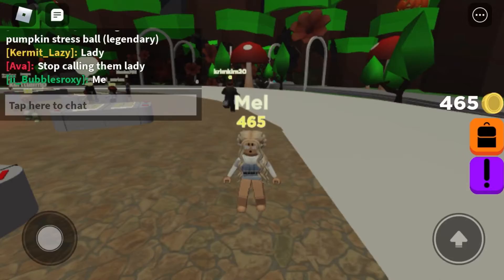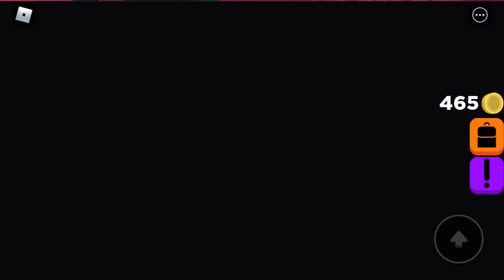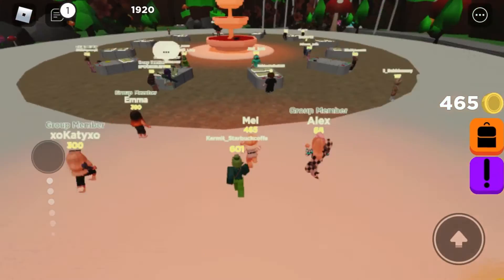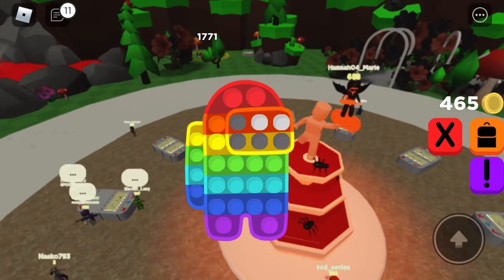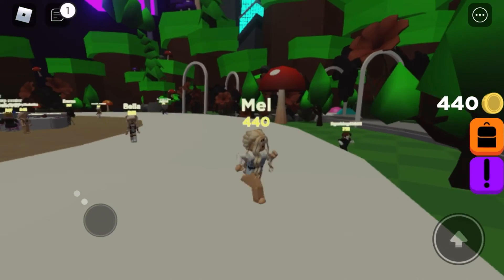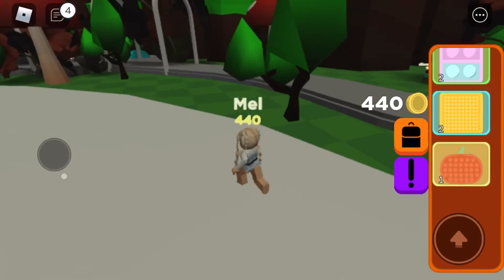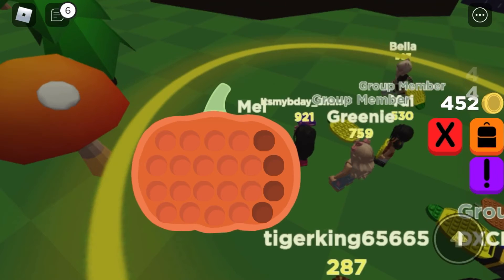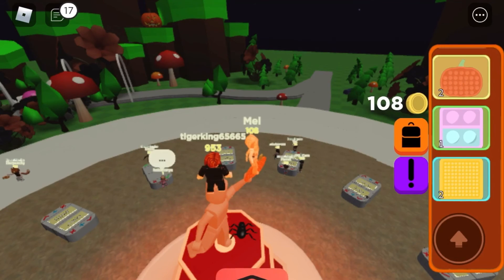Fidgit world(NEW UPDATE!)